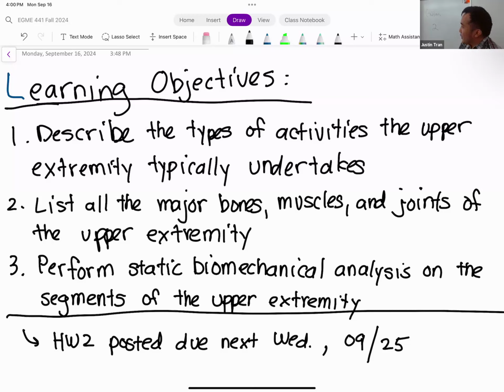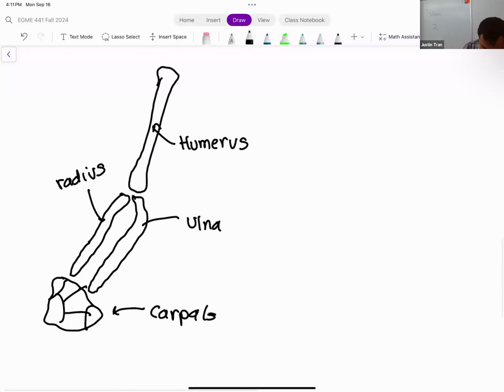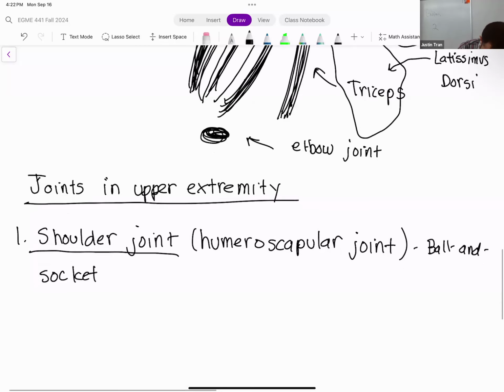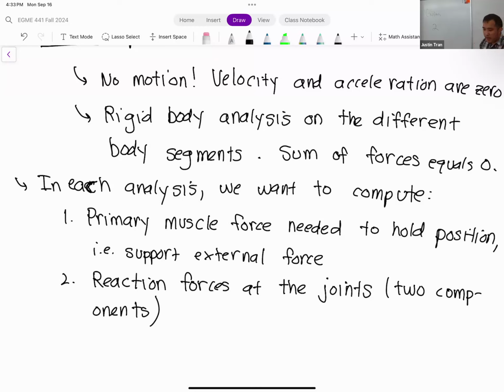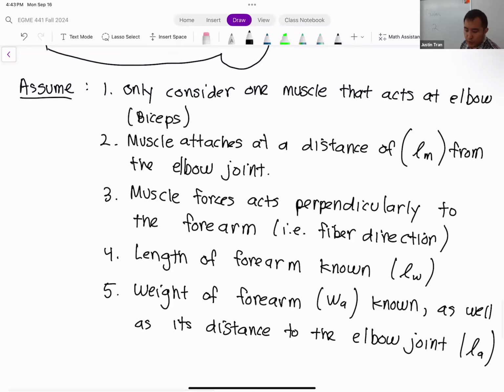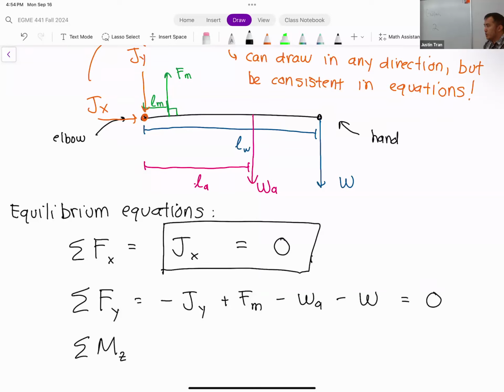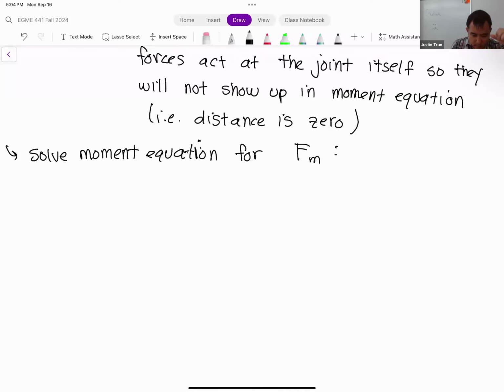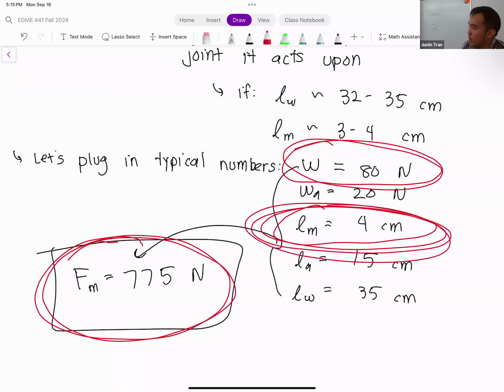EGME 441 FALL 2024 Week 4 Lecture 1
Week 4 - Lecture 1: Upper Extremity Biomechanics pt. 1